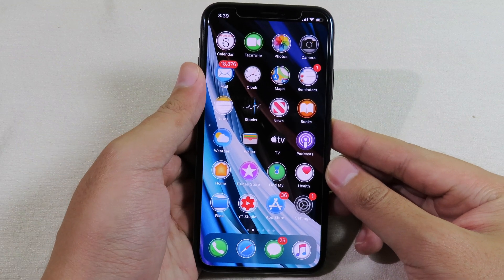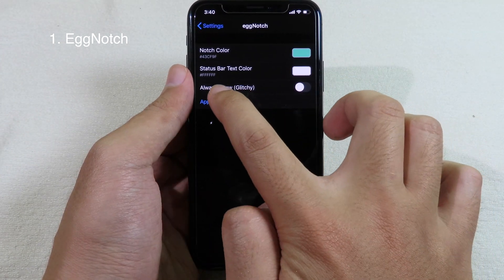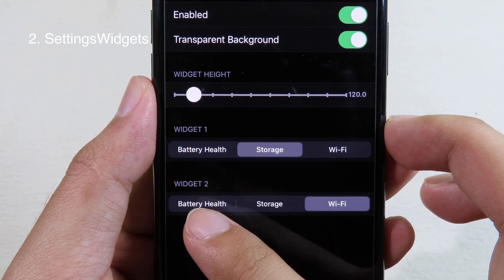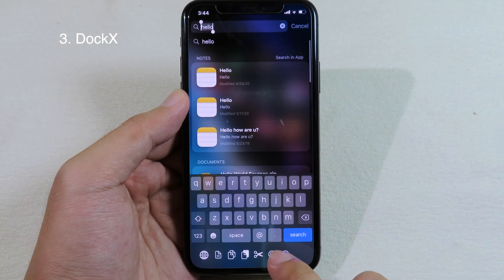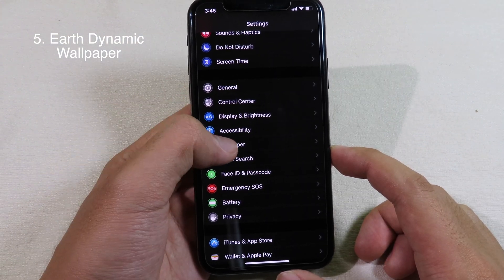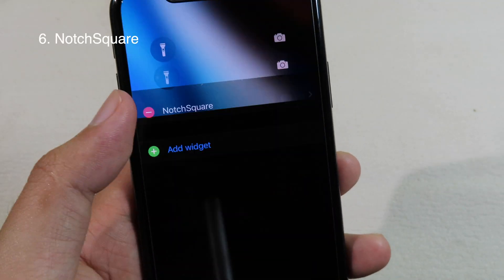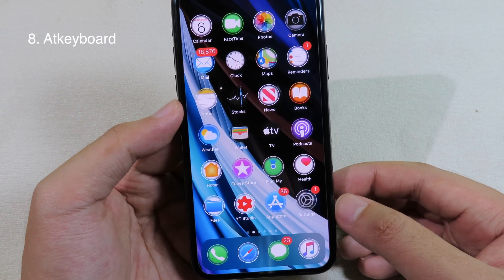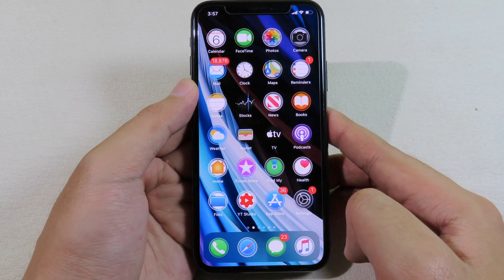Top 10 Best FREE Jailbreak Tweaks iOS 13-13.4.1 2020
1. EggNotch  (on bigboss you can refresh the source)
4. IPhone SE Dynamic Wallpaper

Wallpaper: iPhone SE 2020 Wallpapers